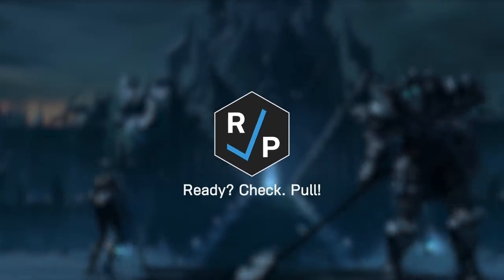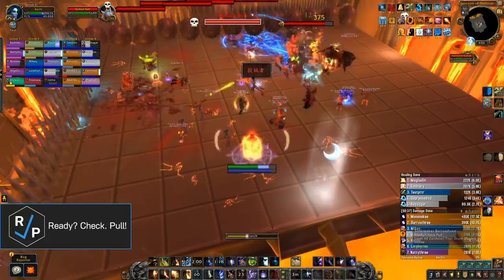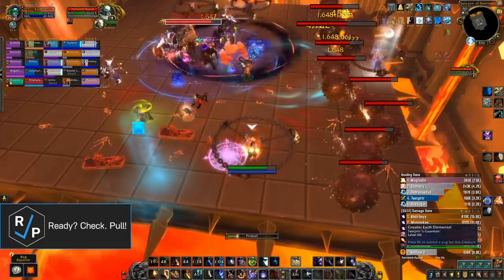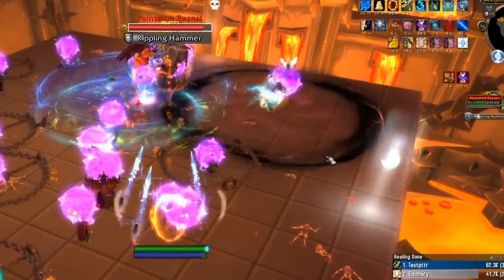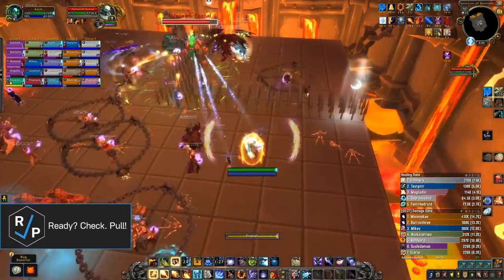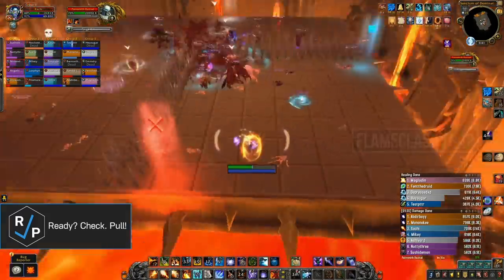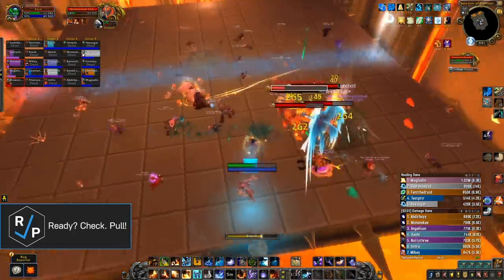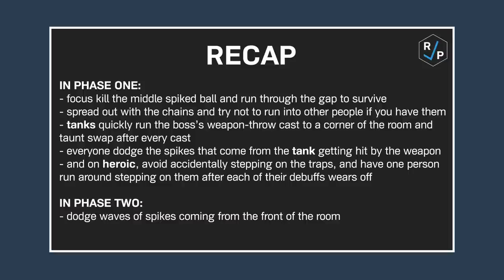Painsmith Raznal - Heroic/Normal - Official Guide - Sanctum of Domination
This is our official guide to Painsmith Raznal on Heroic/Normal in the Sanctum of Domination raid in World of Warcraft Shadowlands patch 9.1!